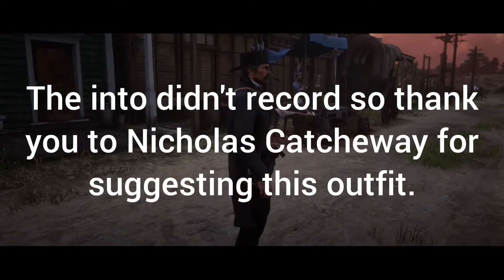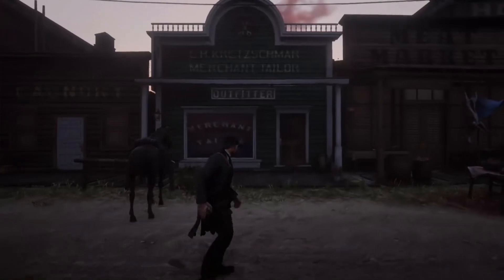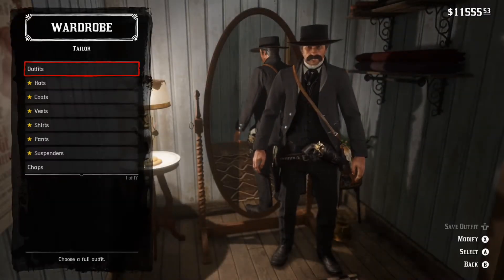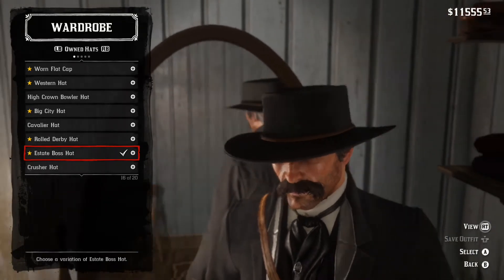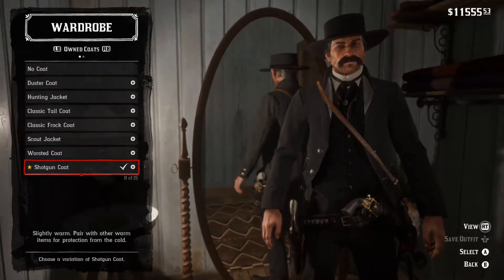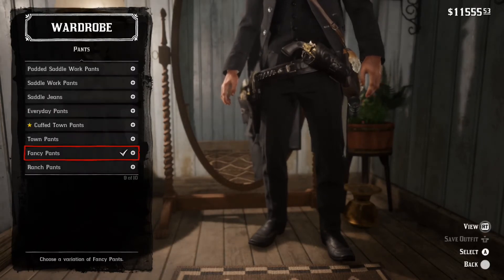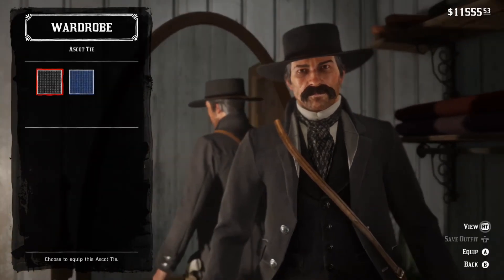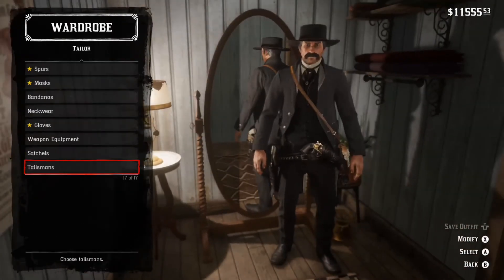Virgil Earp outfit tutorial (Red dead redemption 2)(fan suggestion)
Hello everyone I'm your host HoxHudTV, I hope you enjoyed this video big thank you to Nicholas Catcheway for requesting this outfit, anyway see you later and stay tuned for future videos.

Like for Dxstnyy to go on the Ellen degenerate show